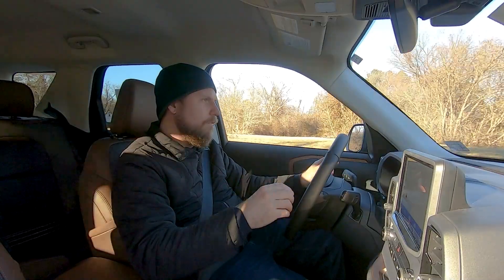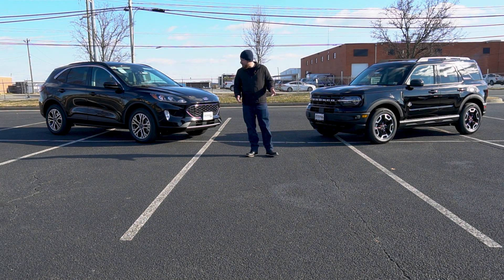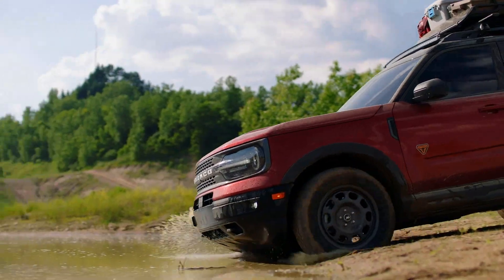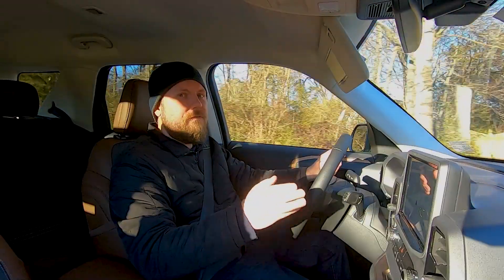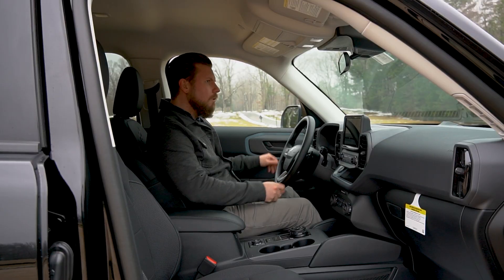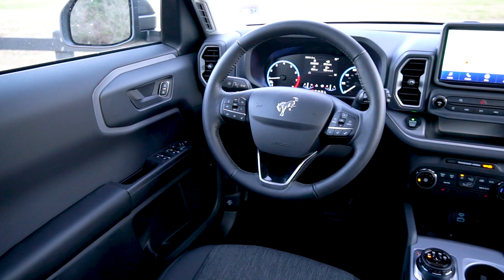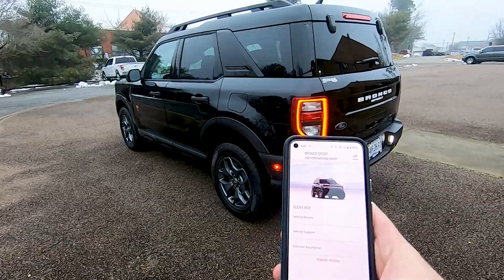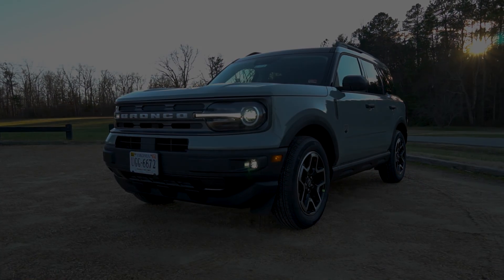2021 Ford Bronco Sport: We Answer The Questions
The Bronco Sport was an unexpected extra addition to the Ford model lineup when the full-size Bronco was finally revealed after years of anticipation. But why did Ford create the Bronco Sport? Is this crossover-based SUV a worthy successor to the Bronco nameplate? Who did Ford create the Bronco Sport for? Well, in this overview video we aim to find out. Let us know what you think of the Ford Bronco Sport!

10751 W Broad St., Glen Allen, VA 23060